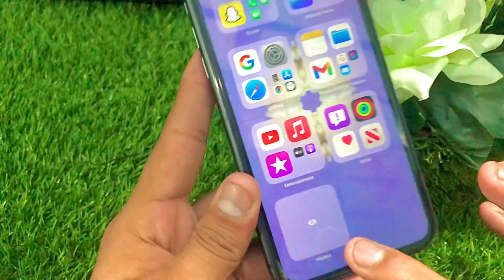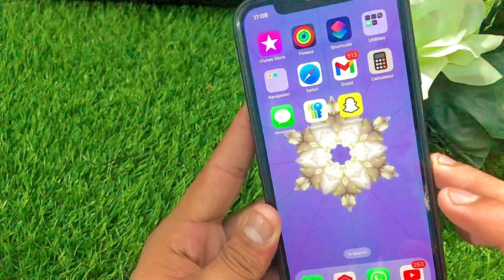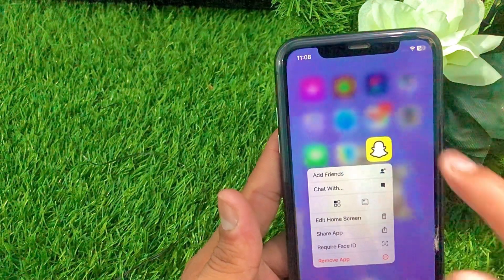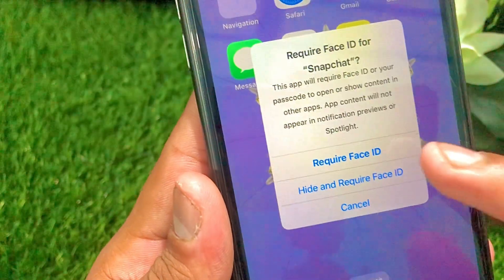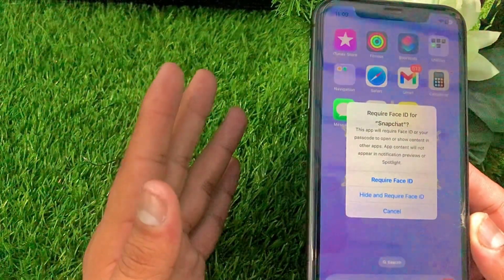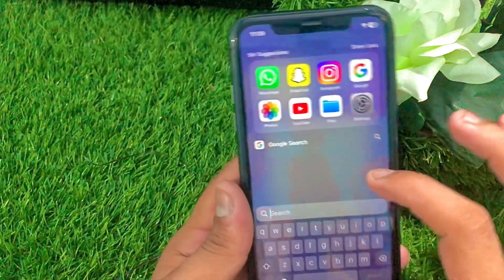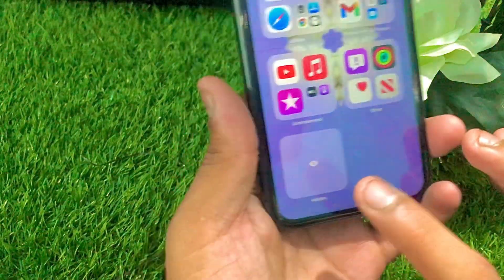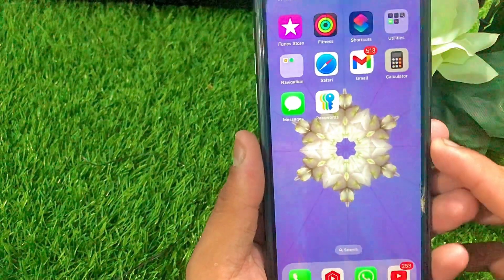How to Lock Snapchat with Face ID on iPhone in iOS 18 | Step-by-Step Guide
**Title:**

How to Lock Snapchat with Face ID on iPhone | Step-by-Step Guide

**Description:**

In this video, we’ll show you how to secure your Snapchat app on your iPhone using Face ID. Whether you're looking to protect your chats, photos, or just keep your app private, this quick tutorial will walk you through the simple steps to set up Face ID for Snapchat.

- How to enable Face ID for Snapchat.
- Step-by-step instructions on setting up App Lock for Snapchat.
- Tips to ensure your Snapchat is always secure.

**Why You Should Lock Snapchat:**

Keeping your Snapchat locked ensures that only you can access the app, adding an extra layer of security to your private messages and media. This is especially important if you frequently lend your phone to others or are concerned about unauthorized access.

**Requirements:**

- An iPhone with Face ID capability.
- Snapchat app updated to the latest version.

**Watch this video to easily set up Face ID on Snapchat and keep your app secure!**

- How to Use Face ID on iPhone for Other Apps
- Top 5 Snapchat Privacy Tips You Need to Know
- How to Recover a Locked Snapchat Account